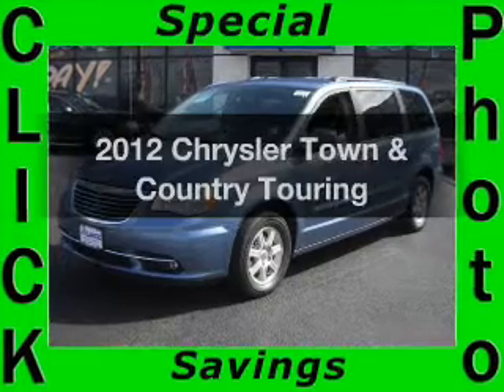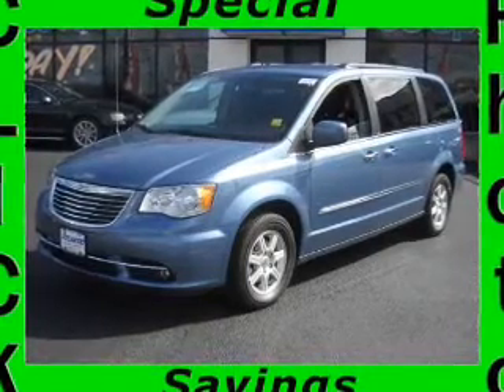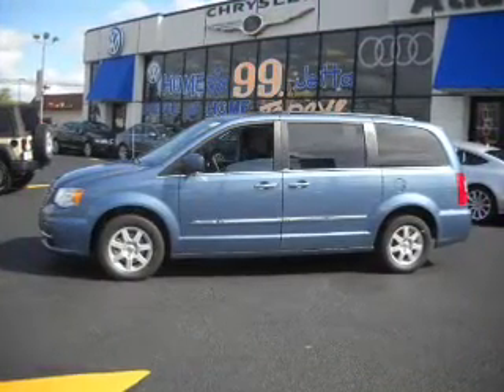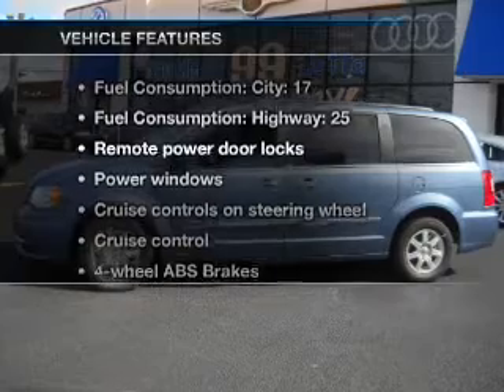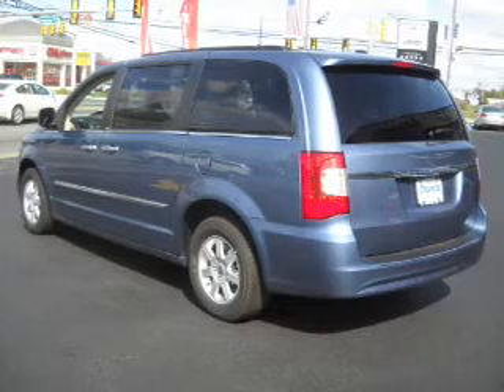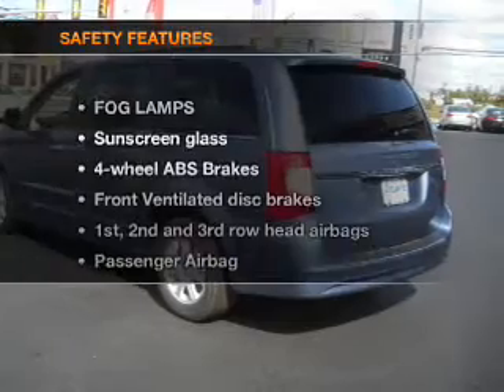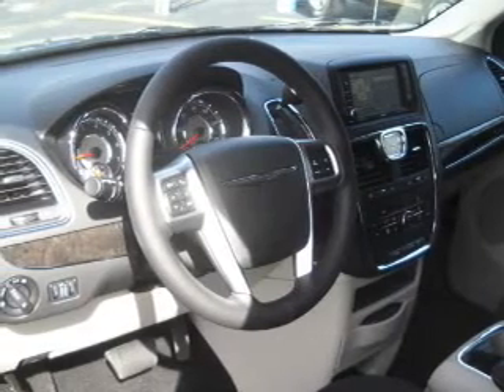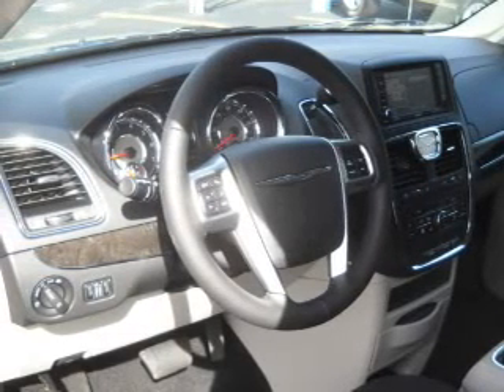2012 Chrysler Town & Country - Egg Harbor NJ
Year: 2012
Make: Chrysler
Model: Town & Country
Trim: Touring
Engine: 3.6 liter 6 cylinder 24 valve
Transmission: Automatic
Color: Blue
Mileage: 26
Address:
6820 Tilton Rd